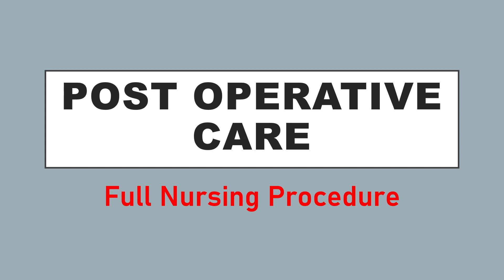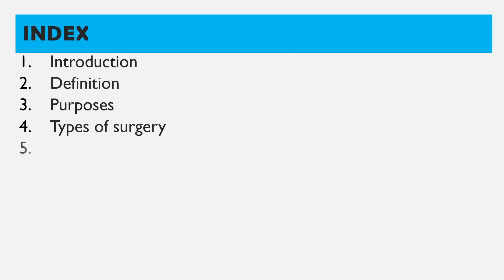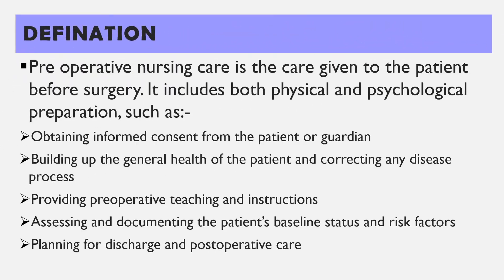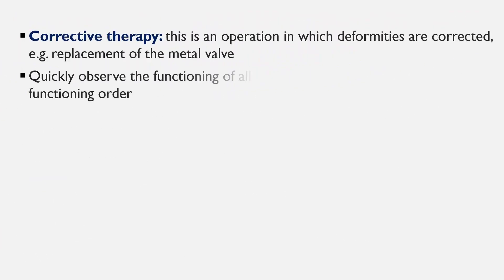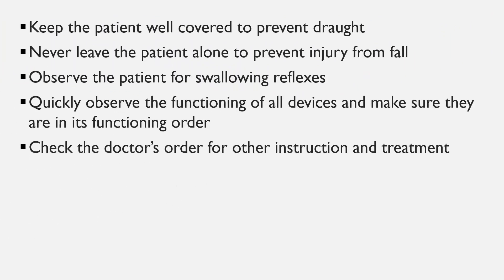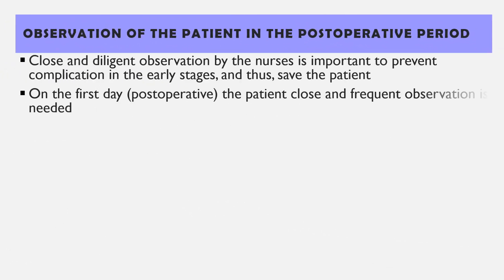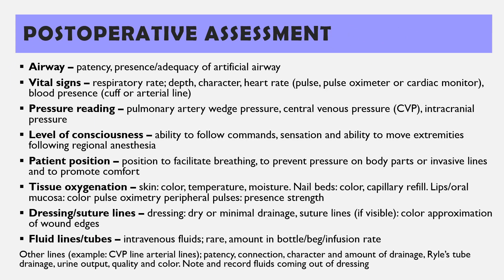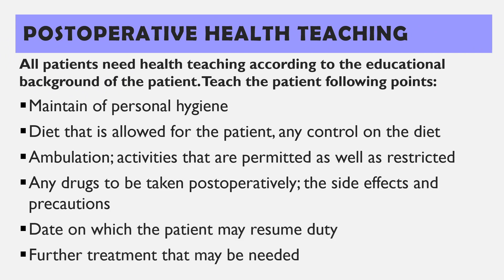Post Operative Care Procedure || Assignment On Post Operative Care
🏥 Welcome to our comprehensive guide on Post-Operative Care Procedures, specially designed for those undertaking an assignment on this critical aspect of healthcare, featuring insights from our MSN experts!

🌟 Whether you're a nursing student seeking in-depth knowledge or a healthcare professional aiming to enhance your skills, this video is your go-to resource for understanding the intricacies of post-operative care. Our experienced presenter will guide you through essential procedures, protocols, and best practices that form the foundation of effective recovery care.

🤓 Dive into topics such as wound care, pain management, monitoring vital signs, and patient education to ensure a holistic approach to post-operative recovery. Our MSN professionals bring a wealth of knowledge to this assignment-focused tutorial, providing you with the latest evidence-based practices in the field.

🩺 Join the conversation by using MSN in your comments, and share your insights, questions, and experiences. Engage with our growing community to foster a collaborative learning environment and stay informed about the latest developments in post-operative care.

👨‍⚕️ Your commitment to understanding post-operative care is crucial in ensuring optimal patient outcomes. Let's embark on this educational journey together, arming ourselves with the knowledge and skills needed for exemplary healthcare. Thank you for being a valued member of our MSN community! 💙